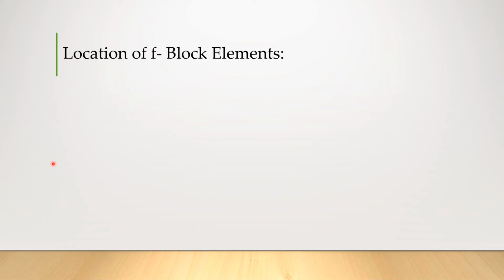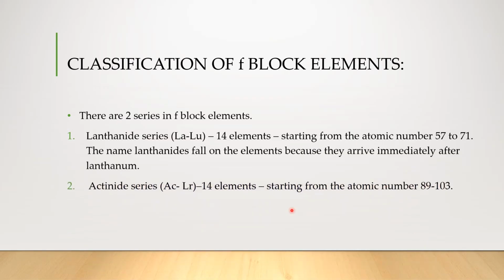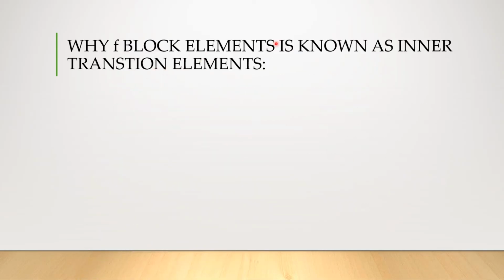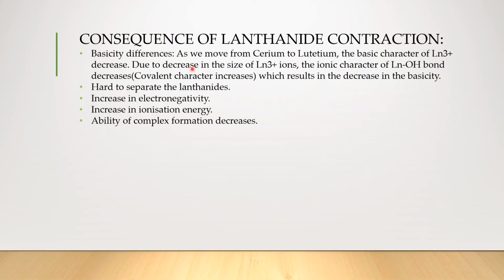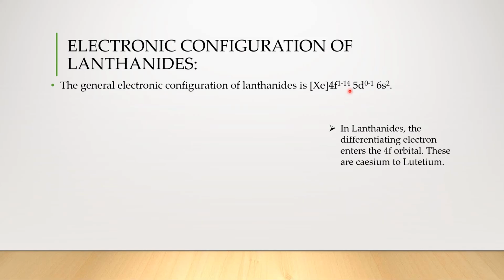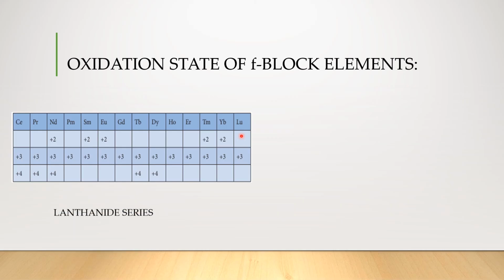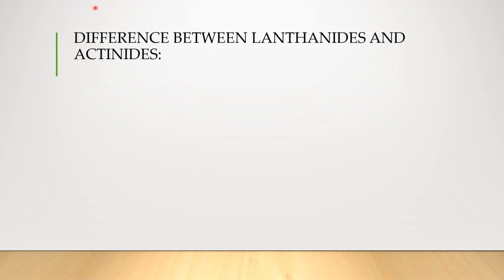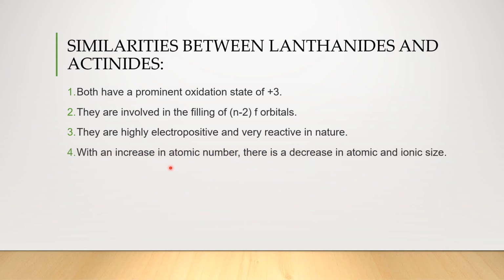The characteristics of f-block elements